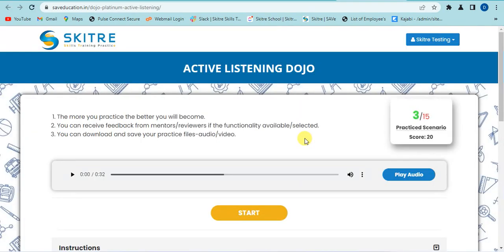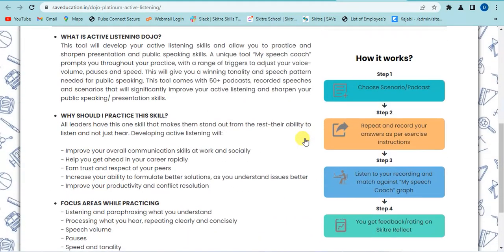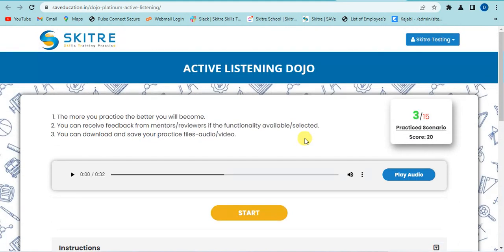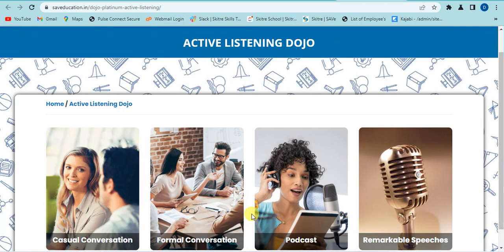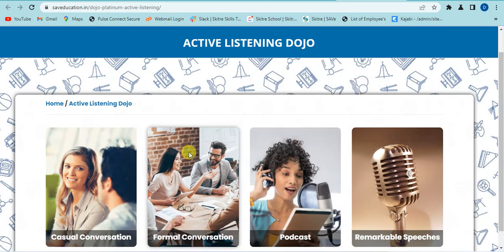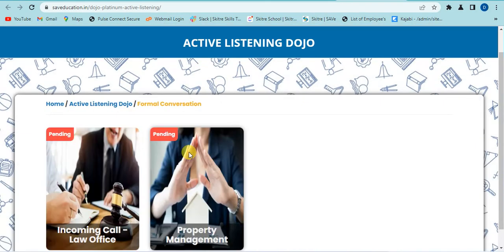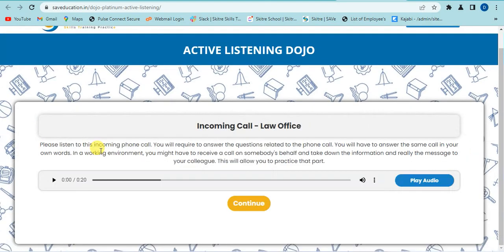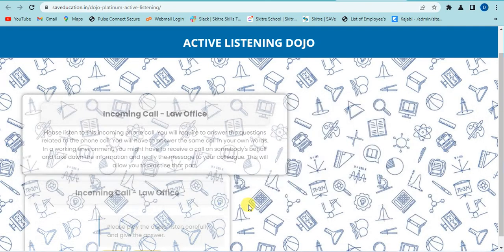How to use - Active Listening Dojo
This tool will develop your active listening skills and allow you to practice and sharpen presentation and public speaking skills. A unique tool “My speech coach” prompts you throughout your practice, with a range of triggers to adjust your voice-volume, pauses and speed. This will give you a winning tonality and speech pattern needed for public speaking. This tool comes with 50+ podcasts, recorded speeches and scenarios that will significantly improve your active listening and sharpen your public speaking/ presentation skills.